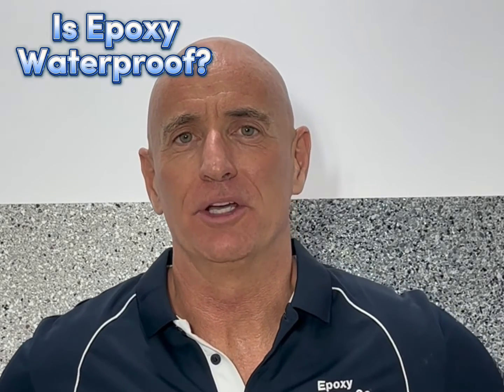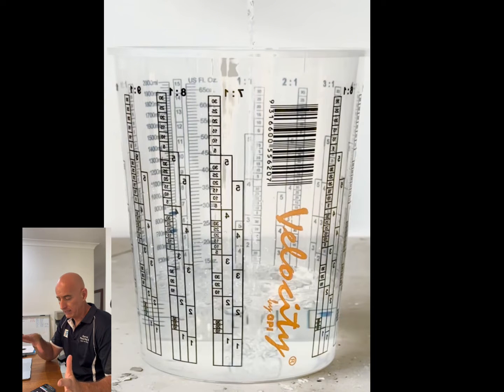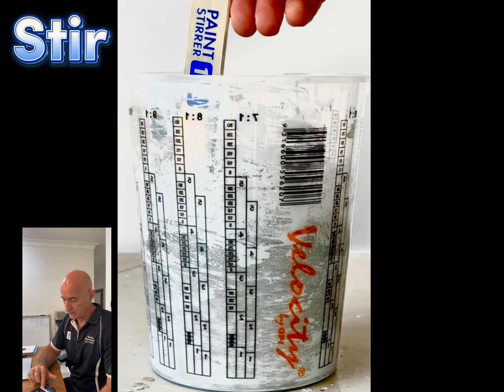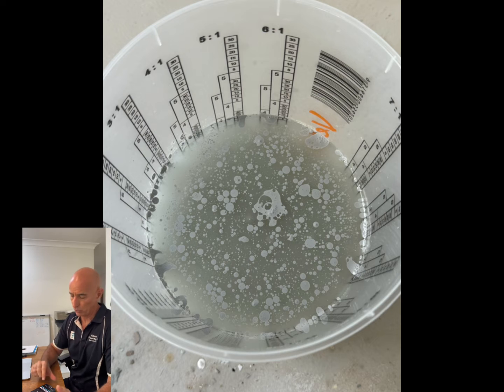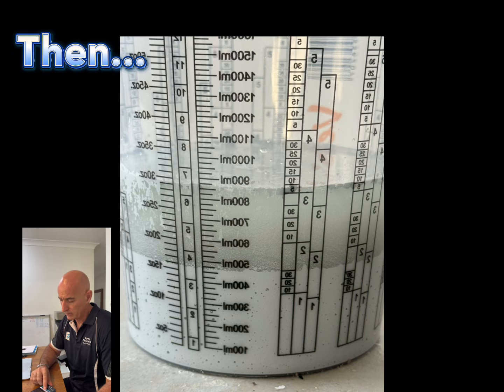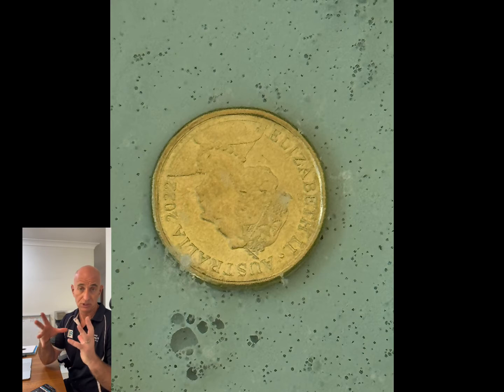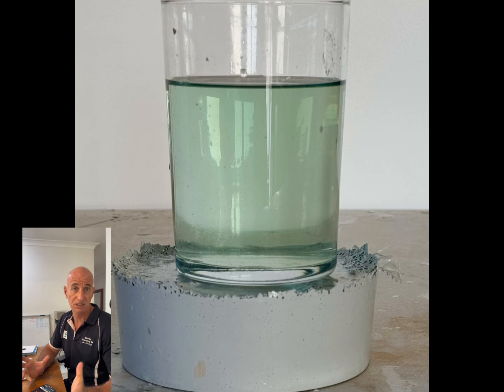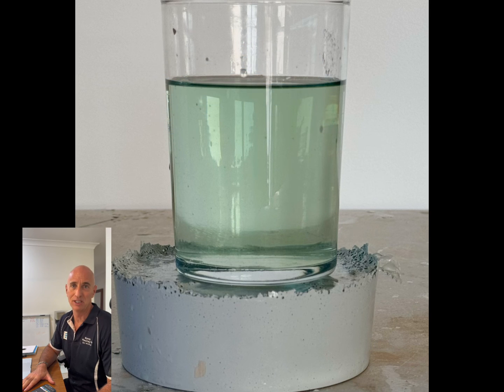Is Epoxy Waterproof, a practical experiment to find out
This video will show you in about 60 seconds if epoxy is waterproof. I get asked this question all the time and in this video I am showing the most common epoxy I use in installations across residential and commercial settings which is 100% solid. This means that it doesn't require any evaporation to occur in order for it to cure.

Once you know the answer to the question I think you then need to consider a further question, which is: "Can it be used as a waterproof membrane?"
But spoiler alert! If you want to read about the answer now you can go to this blog I've uploaded: